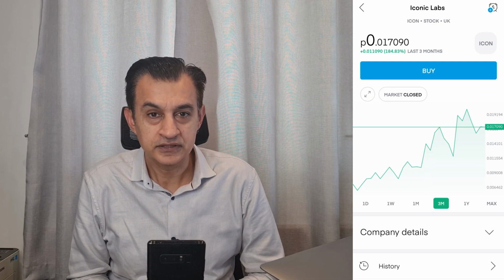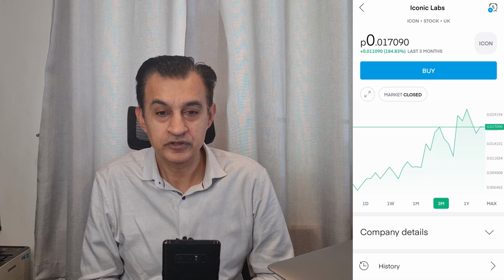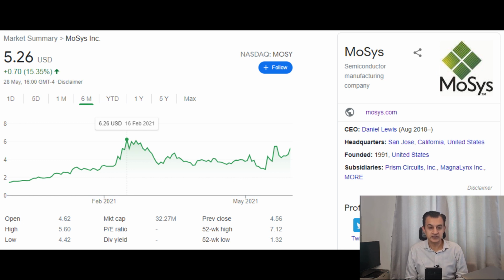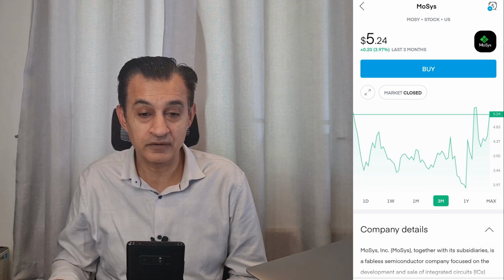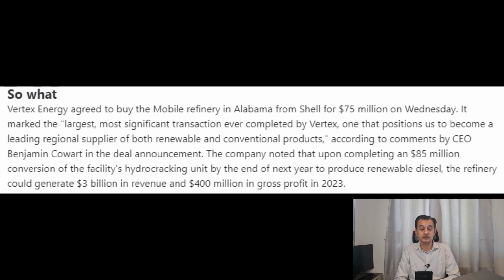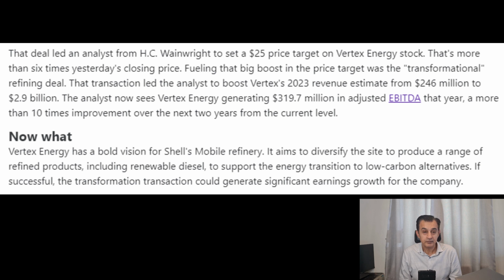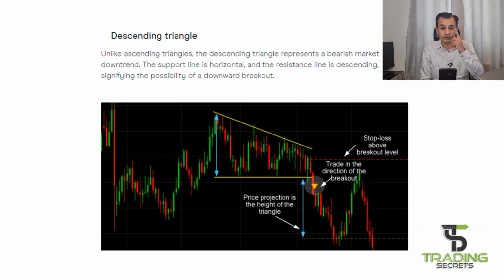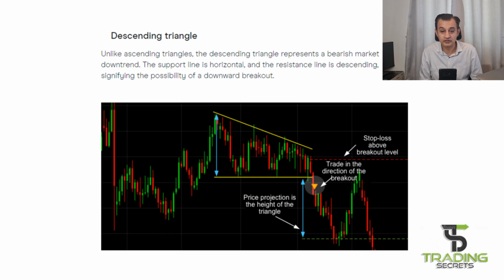3 NEW PENNY STOCKS. Huge potential return. 1400% 1 year growth. Trading Secrets trade like a pro.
Add these NEW PENNY STOCKS to your watchlist for Monday. Huge potential return for the long term. One of these stocks has gone up more than 1400% over the past 1 year. Trading Secrets trade like a pro. Strike price for 3 stocks plus stock and chart analysis.

If you have never invested on Trading 212, use this link to get a free share and also help me out as I will also get a free share once you make your first deposit.

Lesson : Chart analysis

Watch till the end as I alwys include a short 5 minute Trading Lesson to increase your knowledge, reduce your risk and improve your strategy